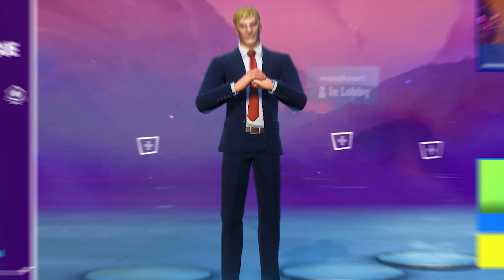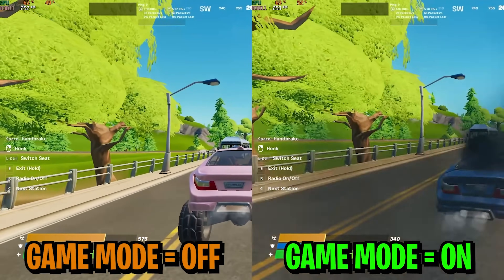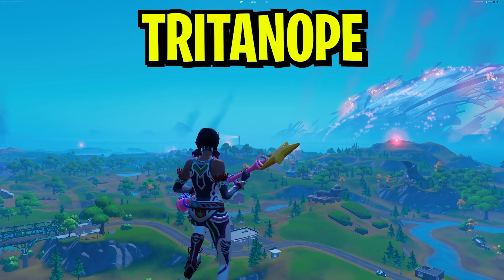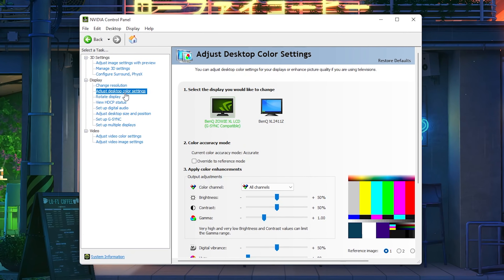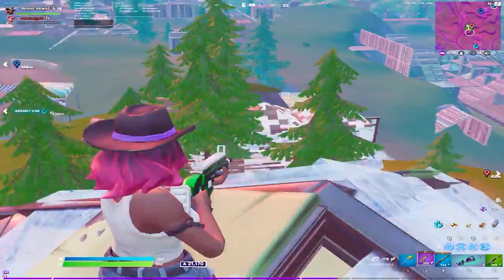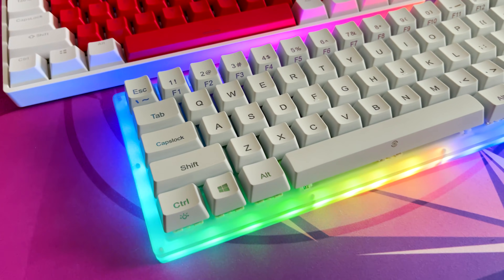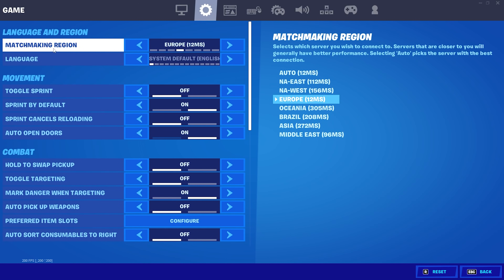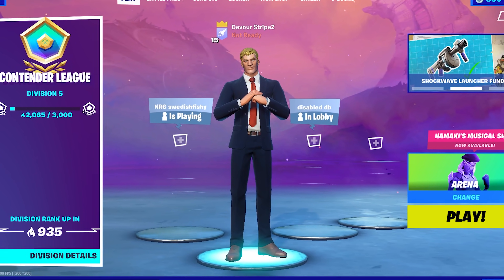BEST Competitive Fortnite Settings in Chapter 2 season 8! 💜🚀 MAX FPS, MAX VISIBILITY, 0 Input Delay!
In Todays Video, Im showing you The BEST Competitive Fortnite Settings in Chapter 2 season 8 for MAX FPS, Max Visibility Ingame and 0 Input Delay! Im going to talk about all the Secret Windows Tweaks to BOOST FPS in Fortnite Season 8, compare all of the Fortnite Colorblind Mode to give you the Best Colorblind Mode Settings in Season 8. Show you the Best Stretched Resolution in Fortnite Season 8 for MAX FPS and the Best Resolution for Fortnite Competitive in Season 8. Tons of Fortnite Pro Players use a Stretched Resolution for More FPS and Less Input Lag, which is the Biggest Competitive Advantage in Fortnite. Im also going to give you a Comparison between the Most Popular Fortnite Pro Stretched Resolutions like 1440x1080, 1750x1080 and FaZe Martoz Res which is 1680x1050, to show you how much FPS we gain while switching to a Stretched Resolution from Native 1920x1080. Other then that Im also going to show you the Best Fortnite Settings in Chapter 2 Season 8, which also includes the Best Competitive Fortnite Settings in Season 8 to give you the biggest Advantage in Arena and Fortnite Tournaments. This Includes the Best Graphics Settings in Fortnite, the Best Ingame Sens for Mouse & Keyboard, The Best Audio Settings and the Best Colorblind Settings. On top of that Im also showing you a Tool to make Fortnite more Vibrant and Colorful just like Falcon Taysons Fortnite Game. Im also going to talk about why Optical Keyboards are so Important for Competitive Fortnite and talk about the Differences between a normal Mechanical Keyboard and a Optical Gaming Keyboard.

► Title: BEST Competitive Fortnite Settings in Chapter 2 season 8! 💜🚀 MAX FPS, MAX VISIBILITY, 0 Input Delay!

Intro (0:00​)
Easy FPS Boost! (0:38)
Disable the Windows Game Mode (1:22)
Best Colorblind Mode Explained (1:53)
Make Fortnite More Vibrant And Colorful (3:11)
Best Nvidia Color Settings (4:00)
Best Stretched Res (4:13)
Optical VS Mechanical Switches (5:50)
Best Comp Settings (7:00)
Final Conclusion (9:32)
Outro (9:48)